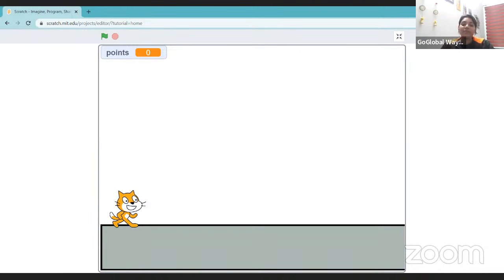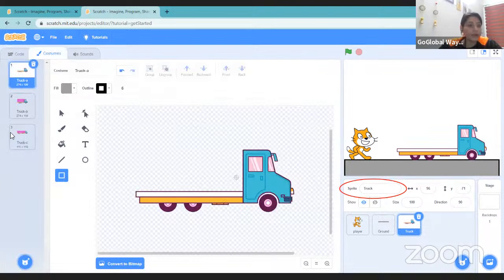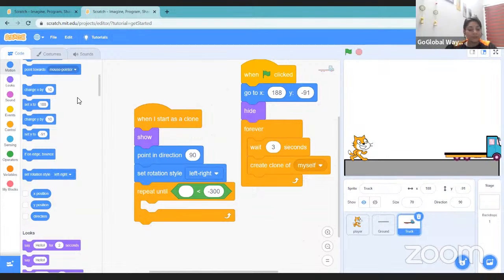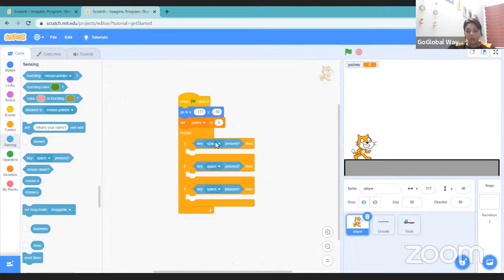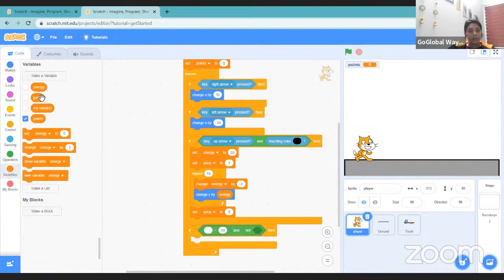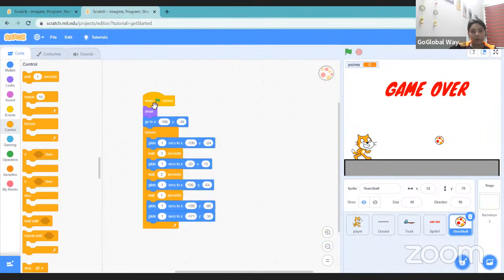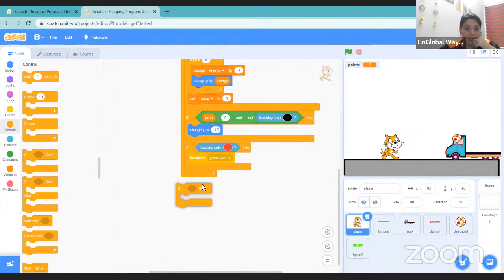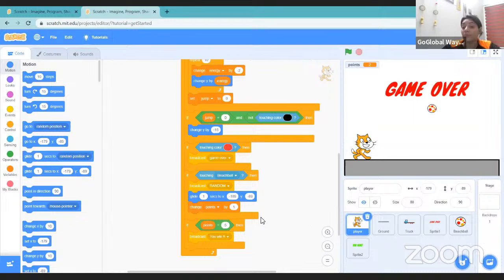Subway Surfer Game | Scratch Game| Coding Together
Free live Session to Learn about Subway Surfer Game .
Let's learn to make Subway Surfer Game with us Live!!
In this Tutorial we will be creating one of the most popular mobile games, Subway Surfers, IN SCRATCH! I'll show you how to use broadcasts to send messages to other scripts, use hitboxes so we can walk on "subways".

Scratch is a programming language for kids, developed by Massachusetts Institute of Technology, and it is used by over 60 million children. You can publish awesome games, animations, and stories to the world.

 The idea is that seeing someone else study will motivate you to study along with them.

► HOW WE STUDY:
You only Need :
-Laptop
-Wi-Fi Connection

ABOUT US
GoGlobalways is an education initiative that endeavors to be a second home to kids. Our Motto is to  Focus On Fun And Academics by giving kids an environment to learn remotely and make kids future-ready by giving them the right artificial intelligence and game designing training. Go Global Ways has a vision for students to provide them with an innovative and creative learning experience at an early age of life. Various learning programs have been designed for coding and steam education through online coding courses for kids. Learning through coding and programming games and activities have been introduced for kids so as to make the education combined with technology. We believe that early exposure to STEAM education and coding  is critically important to prepare children for the competitiveness and dynamism of the 21st Century. We have researched and found many games developing software are around us and as we all know that coding is the future, So we have come with the initiative to make the kids learn gaming with fun.